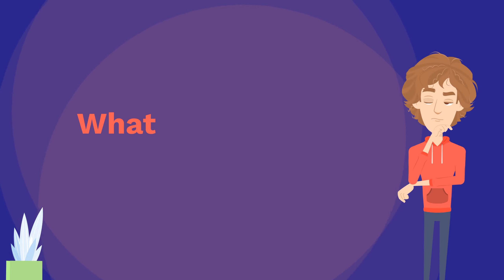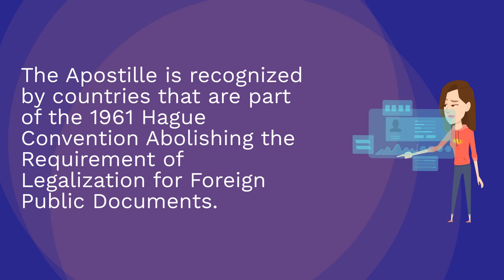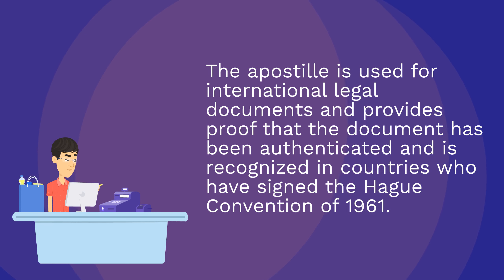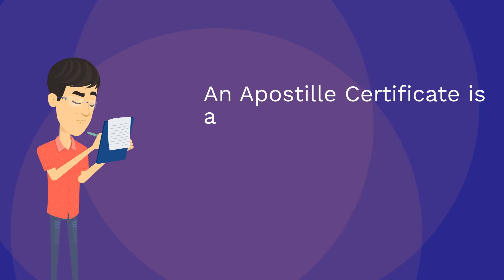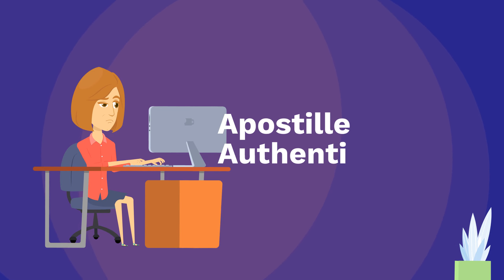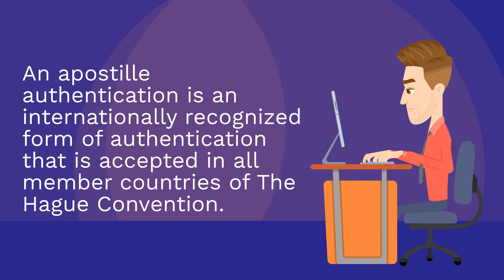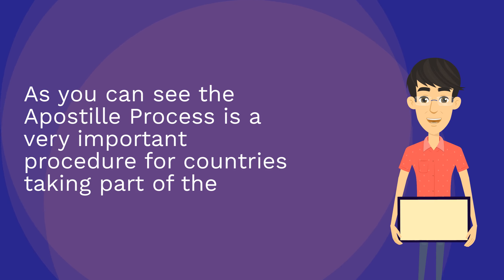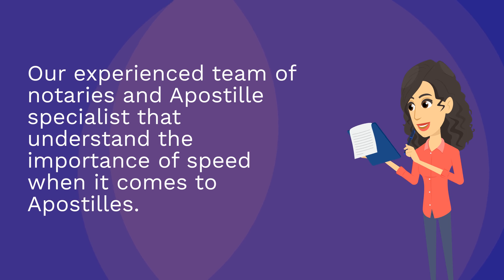What is an Apostille?